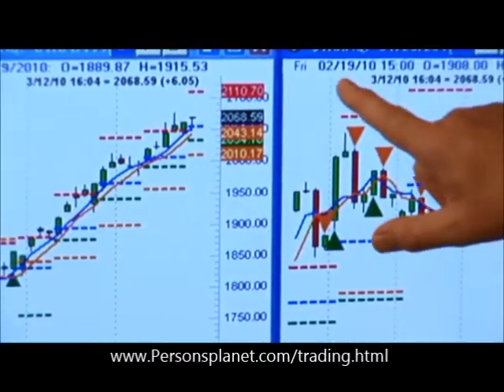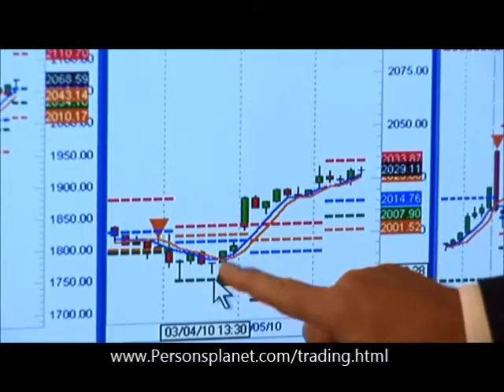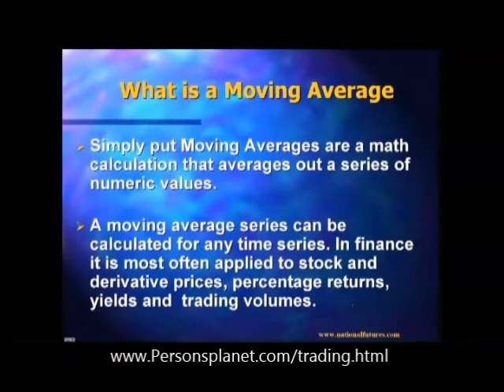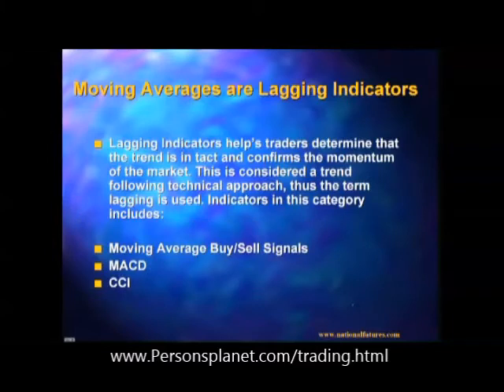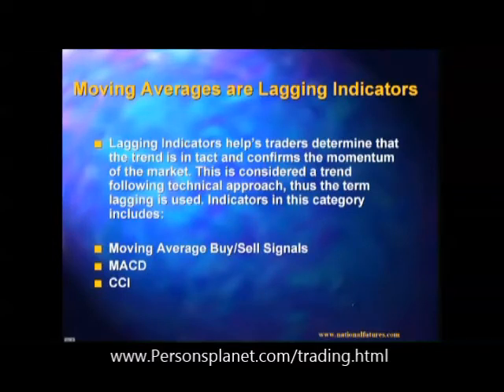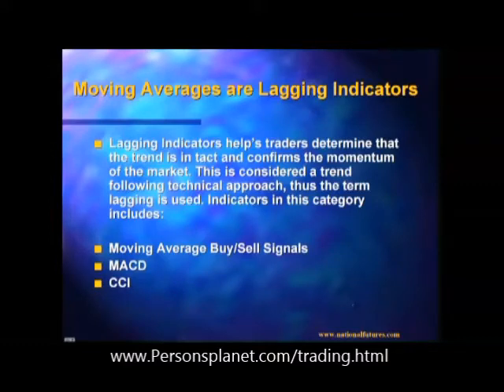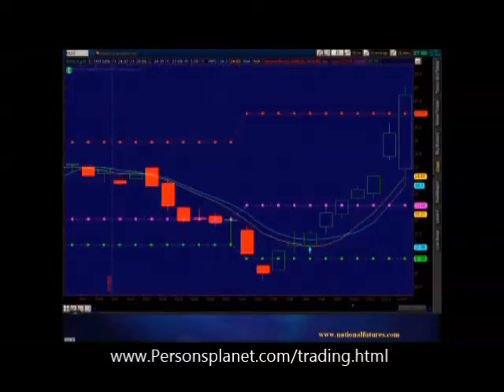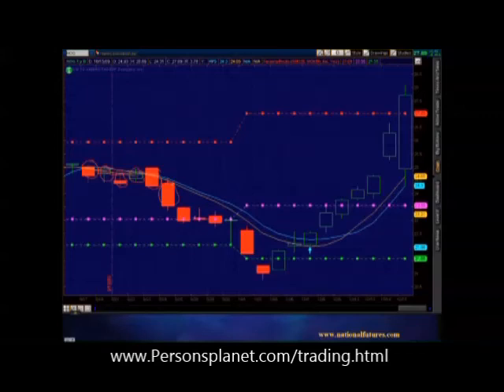PersonsPlanet introduction and stock trading course clip